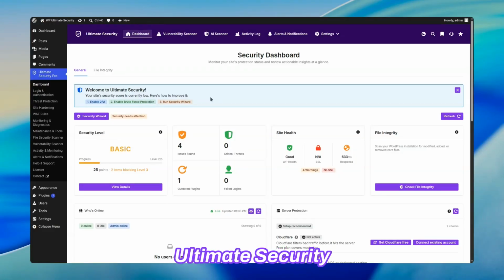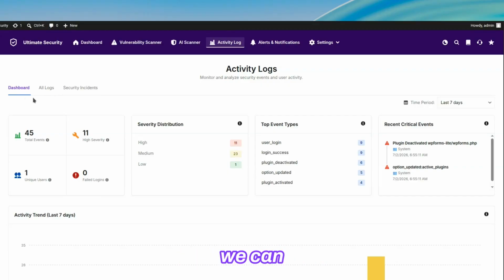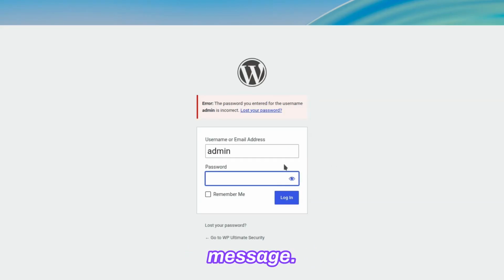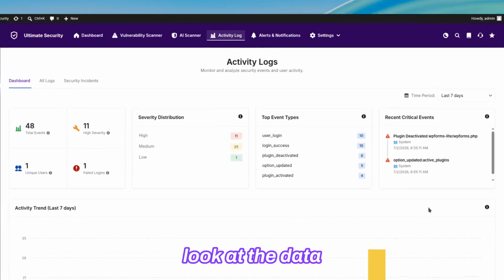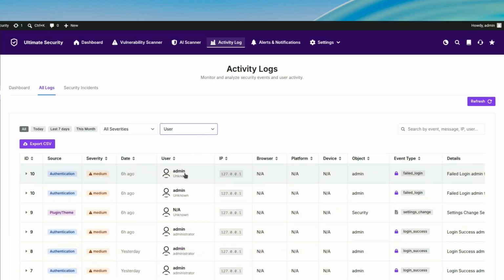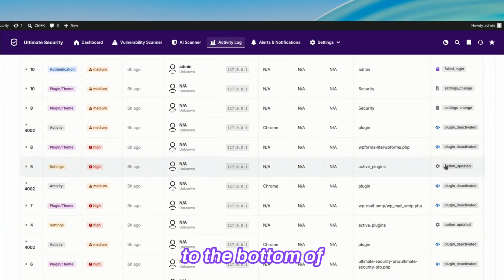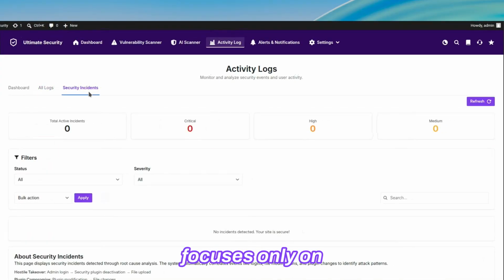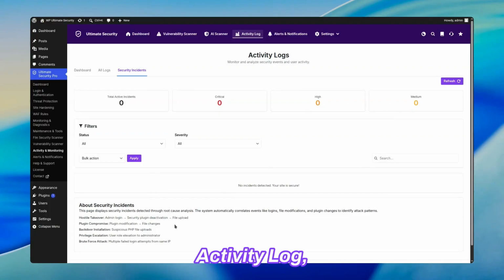How to Monitor WordPress Security Incidents And Activity Logs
Are you worried about unauthorized changes or mysterious errors crashing your WordPress site? Stop guessing and start monitoring every move with the Ultimate Security Activity Log, the essential tool for catching threats before they cause damage

Important: Please note that to access the advanced features and tools shown in this video, you will require both Ultimate Security and Ultimate Security Pro installed on your WordPress site.

Timestamp
0:00 WordPress Activity Monitoring Overview
0:33 Navigating the Ultimate Security Activity Log
0:46 Dashboard Insights: Summary Cards & Severity Charts,
1:18 Live Demo: Tracking Real-Time Failed Logins
1:47 Analyzing Activity Trends & Daily Events
2:07 Advanced Filtering: Severity, Source & Timeframes
2:44 Search Tool: Tracking IP Addresses & Messages
3:03 Data Management: Exporting CSV Logs & Table UI
3:34 How to Permanently Clear Activity Logs
3:48 Security Incidents: Isolating & Managing Threats,
4:42 Final Summary: Mastering Site Transparency